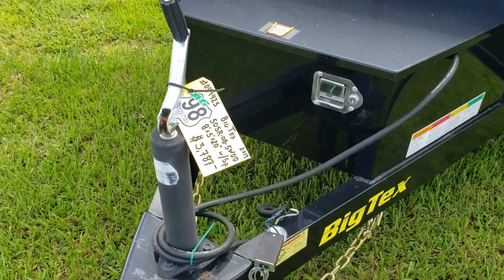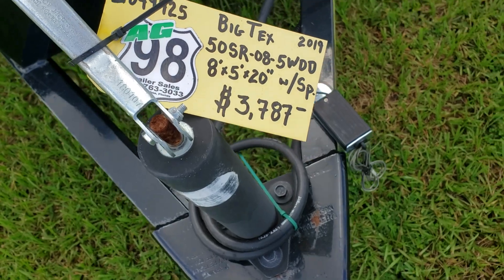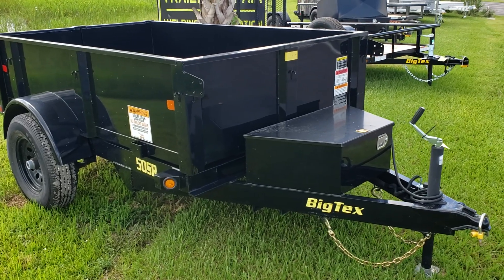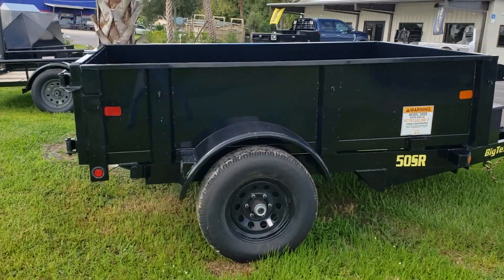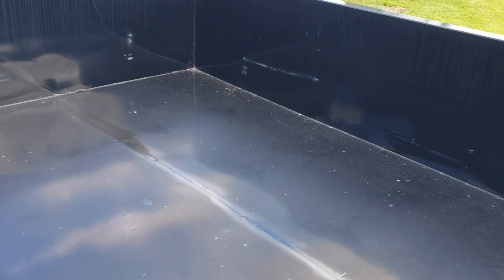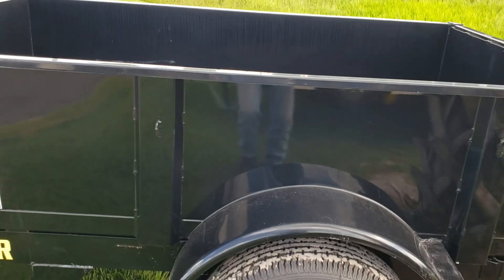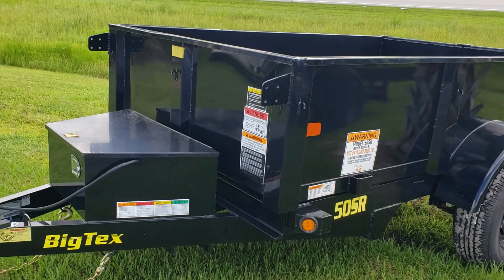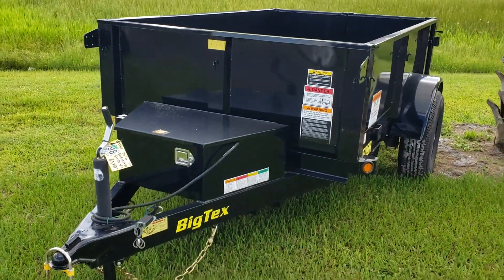Big Tex 50SR-08-5WDD, 2019, Single Axle Single Ram Dump #049425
2019 Big Tex 50SR-08-5WDD Single Axle Single Ram Dump #049425
50SR-08-5WDD
60” x 08’ x 20"

OPTIONS INCLUDED:
w/Spare,
w/Rear Double Doors.

The 50SR from Big Tex Trailers is our light duty, single axle dump trailer. This unit is equipped with straight ram hydraulic lifting system, Interstate battery, locking pump box, and LED lights. Perfect for hauling mulch, dirt, gravel, and other light loads around the home or farm. Big Tex Dump Trailers for Sale in Florida.